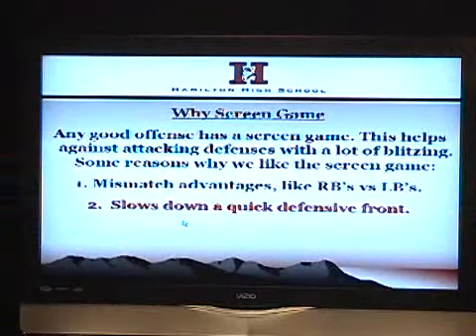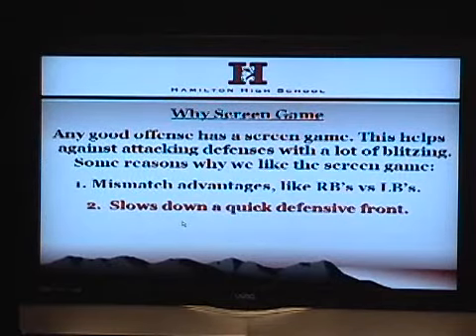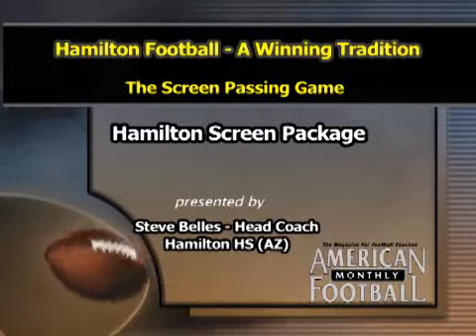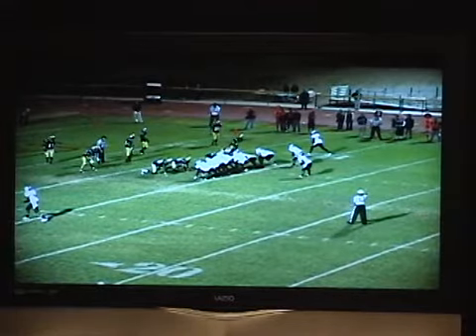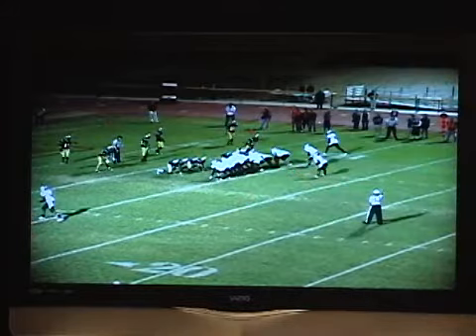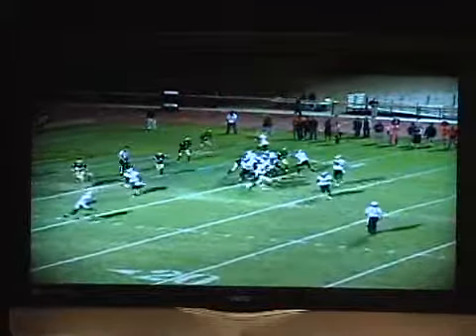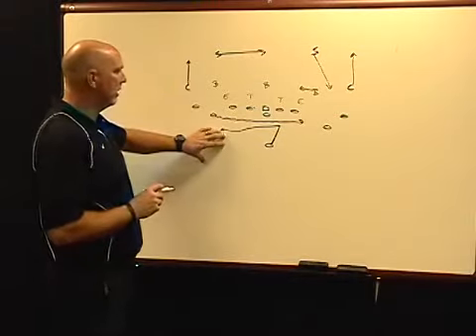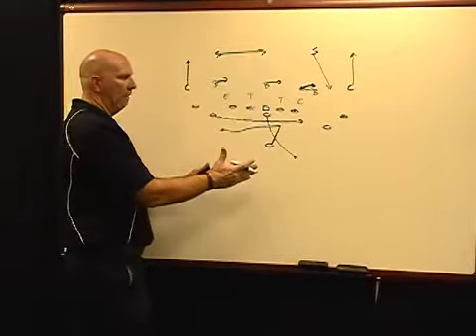Hamilton High School -- A Winning Tradition: The Screen Passing Game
Coach Steve Belles recently engineered his Hamilton High School team to a 53 game winning streak (Chandler, AZ) and three state championships. Part of the reason for Hamilton's consistent success is their screen passing game. In this DVD, the third of a four set series, Coach Hamilton details his philosophy and strategy for this part of the Hamilton offense. The complete set of DVDs is now available at AFMvideos.com. Actual game film is available throughout this DVD.